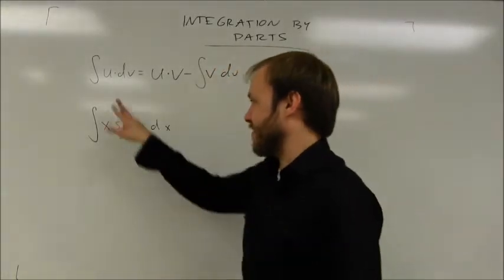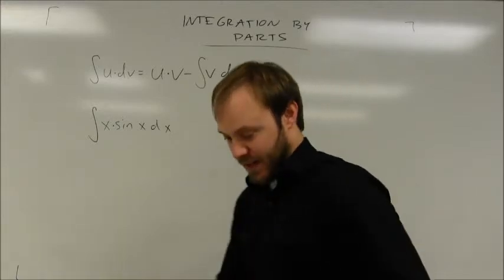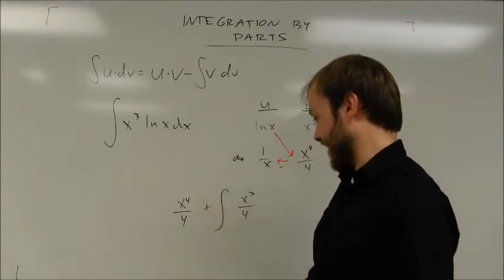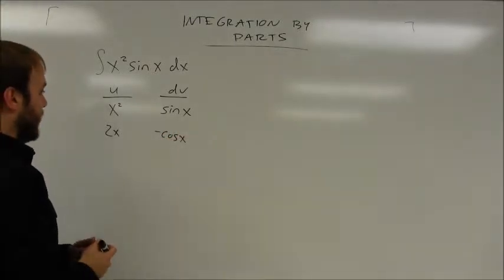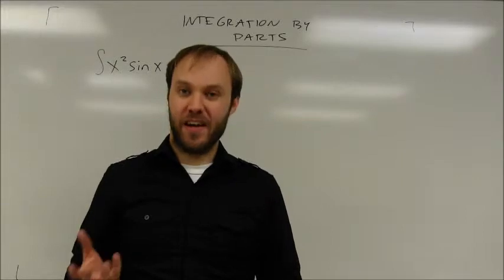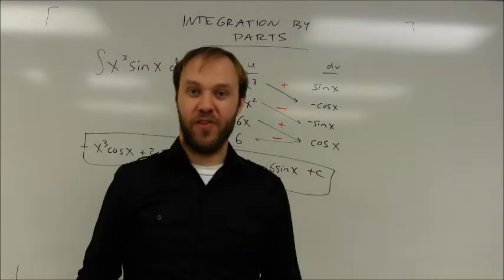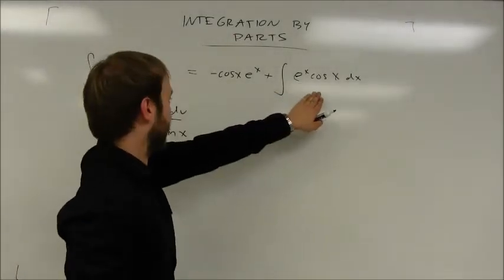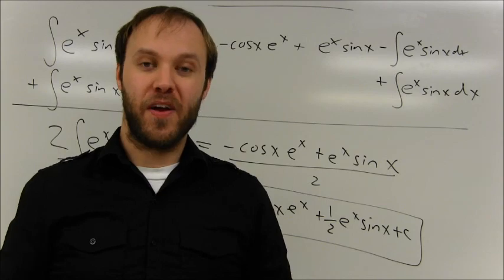AP Calculus: Integration By Parts